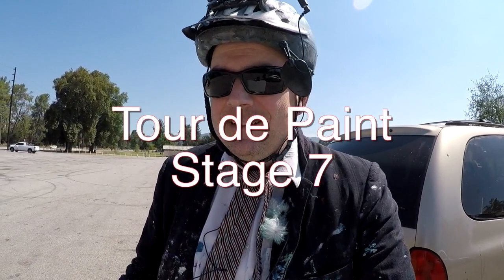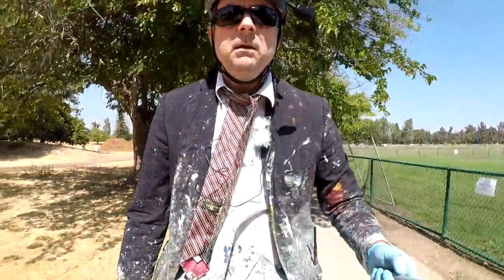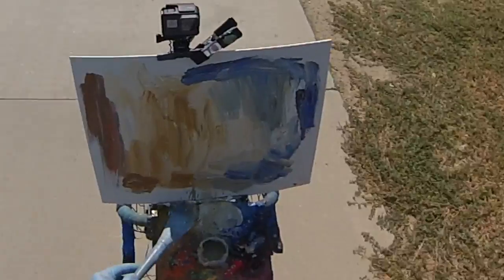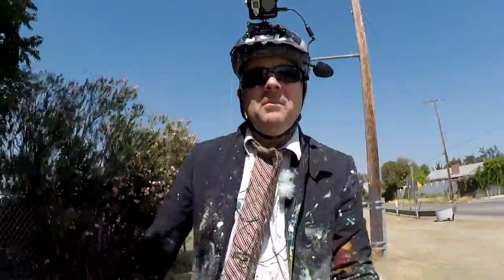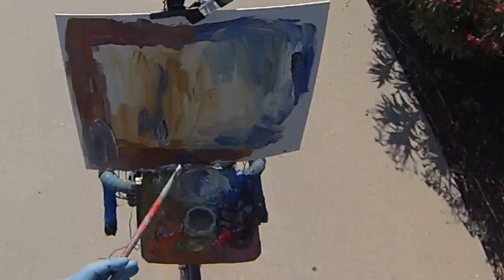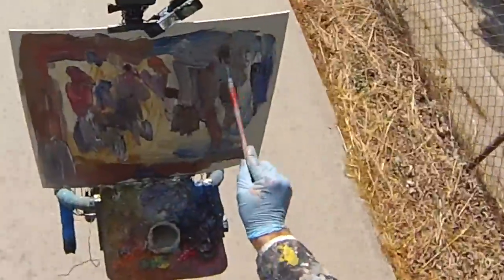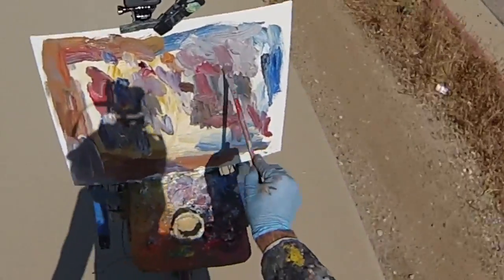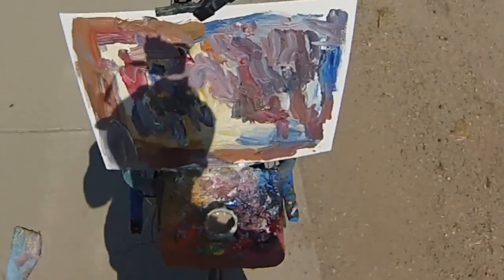Tour de Paint stage 7 June 29, 2017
Stage 7 of the Tour De Paint took place on June 29, 2017 at Balboa Park in Los Angles, California.